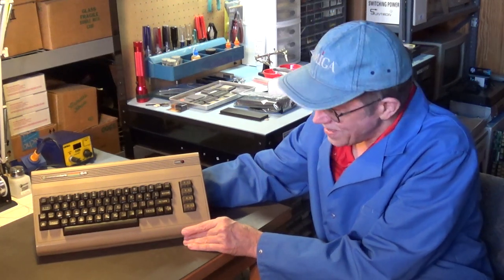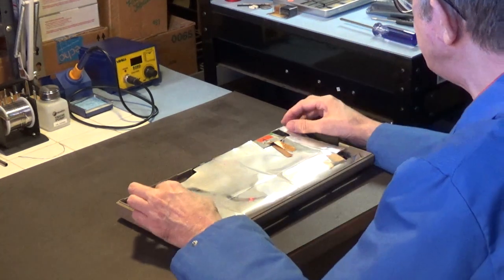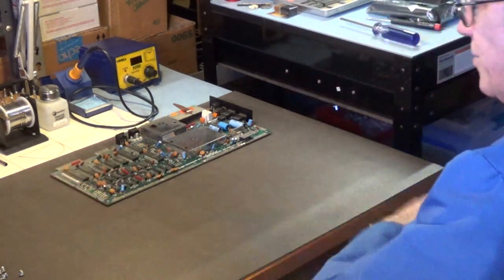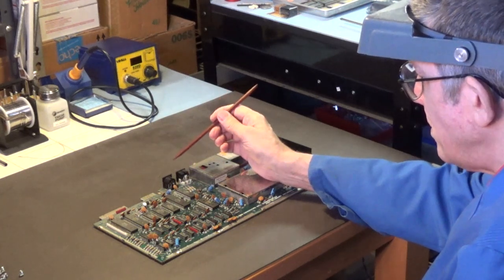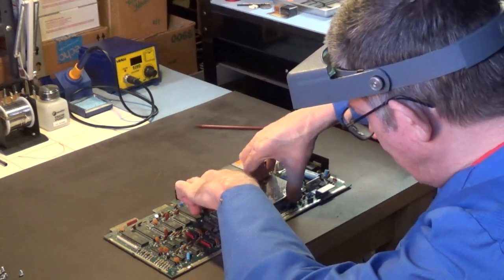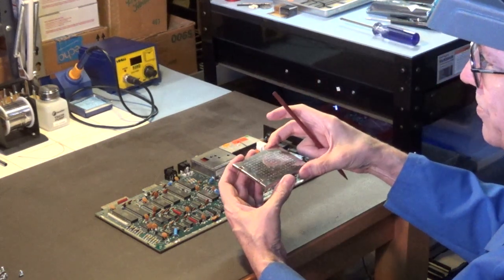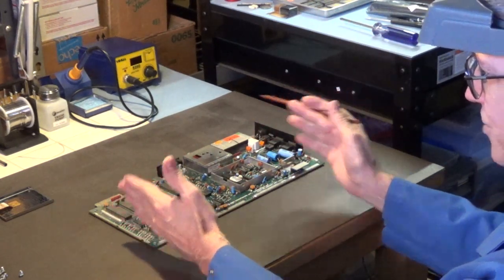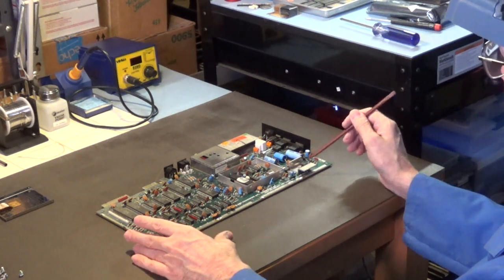My Commodore 64 - Disassembly and Inspection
In part 1 of this series of videos, where I refurbish and future proof my Commodore 64 computer, I disassemble the C64 and inspect the motherboard.